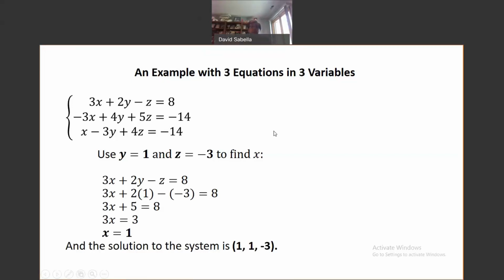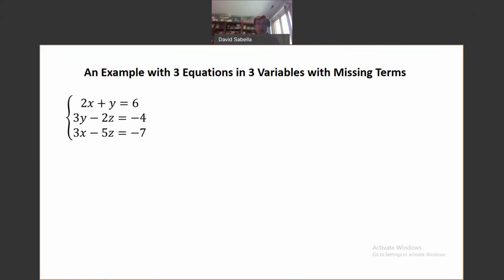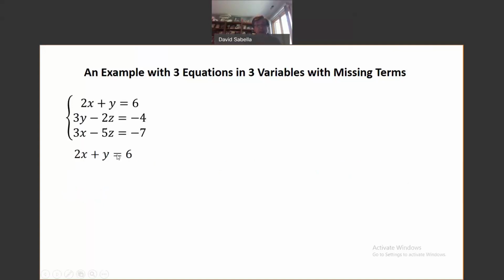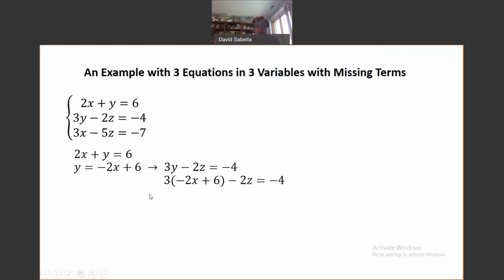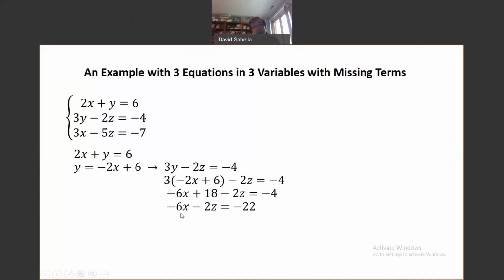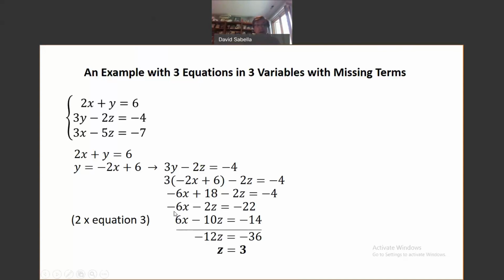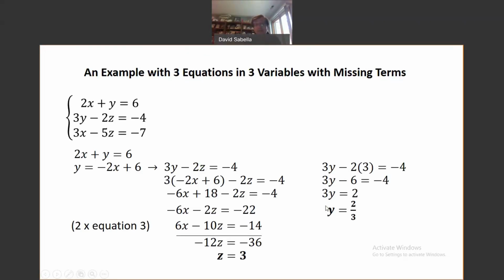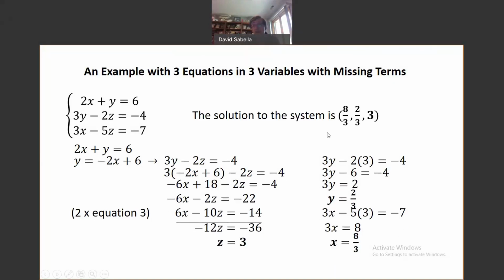Solving Systems of Equations 51421 Part 3 mp4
Solving systems of equations with 3 equations in 3 variables, with missing terms, part 3 of 3